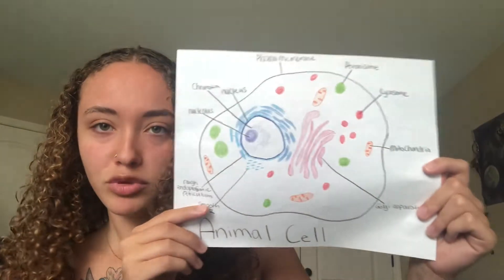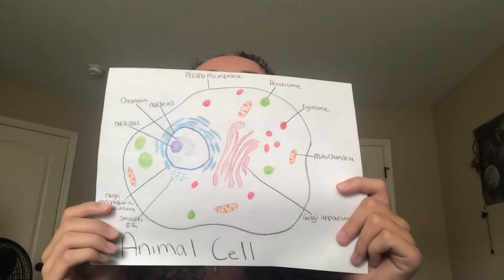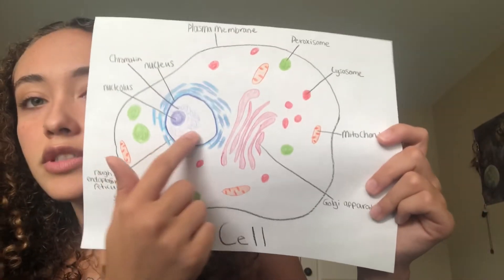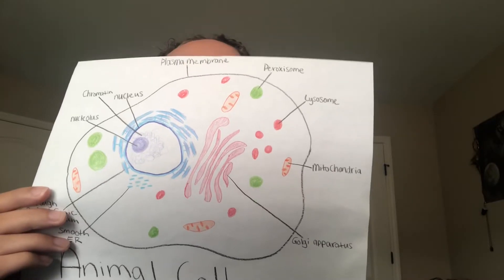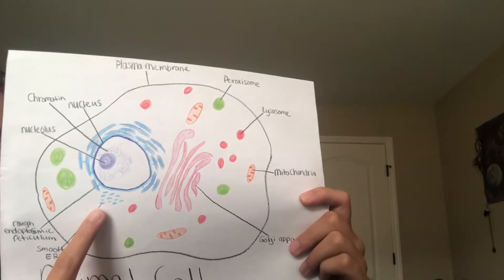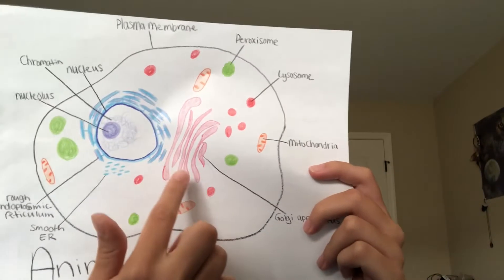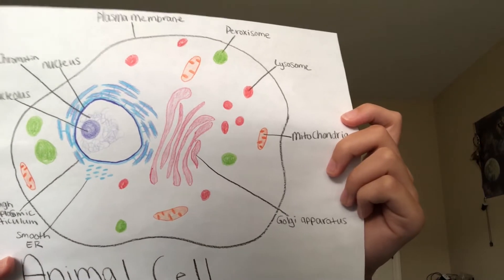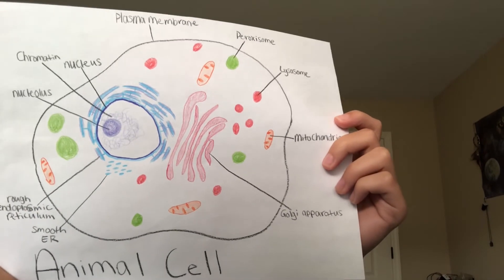Animal Cell organelles and functions